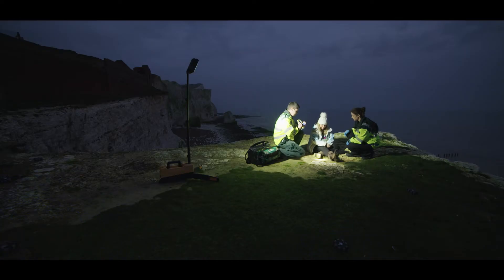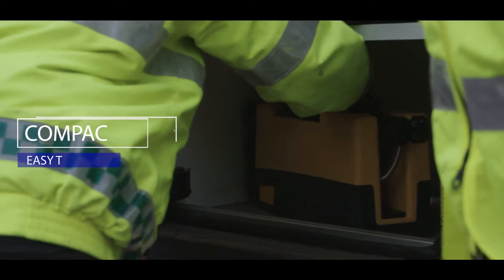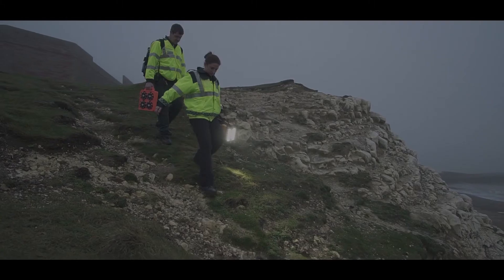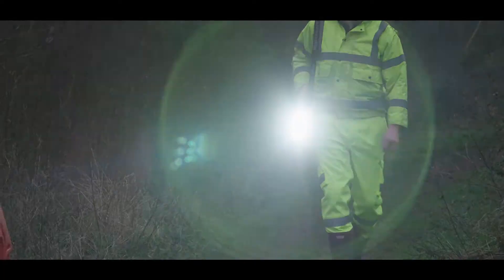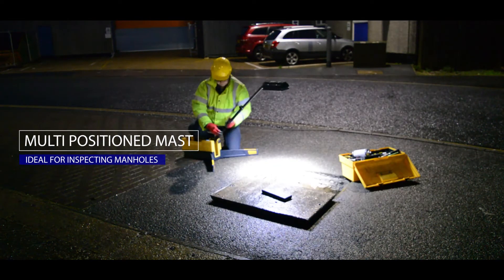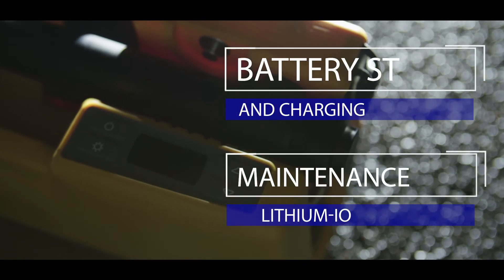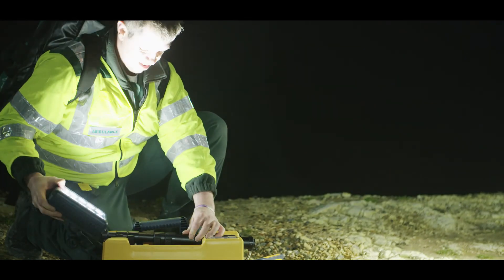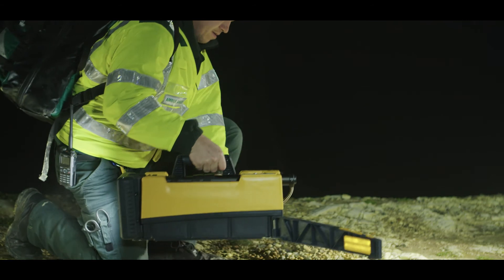NightSearcher Solaris Pro and Pro X - 16,000 Lumen Rechargeable LED Floodlight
The Solaris Pro is the latest addition to the renowned Solaris floodlight range. This  high powered portable floodlight is extremely compact, light weight and is designed for all types of emergency, rail or industrial applications.
This high-power, 16,000 lumen output provides a long distance search beam or flood beam to light wider areas of up to 500 metres.
It is easy to set up and features a multi-position 1.8 metre extension pole and light head for inspection of manholes, along with fold out stabilising legs that can be used on uneven ground.
Supplied with a smart control panel, the run time can be easily programmed for up to 48 hours, and automatically sets the light level to last the time required.
The Solaris Pro features the latest lithium rechargeable battery technology removing the need for any cabling or costly generators.
Contact Nightsearcher now to book a demonstration.